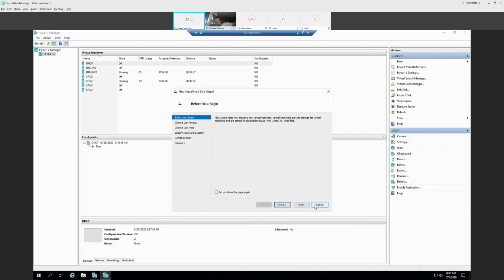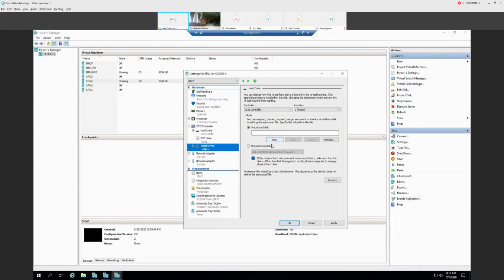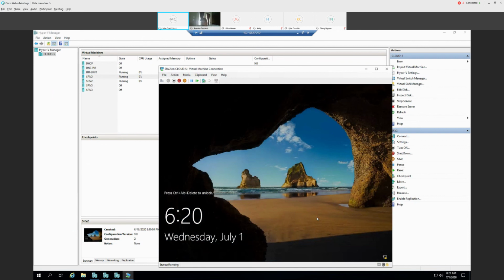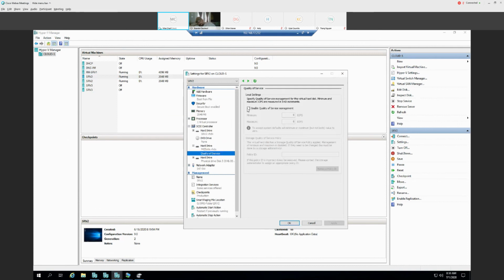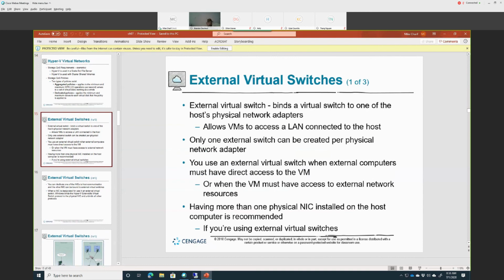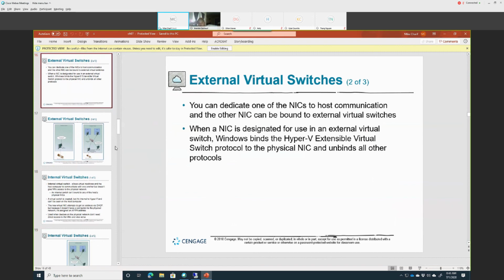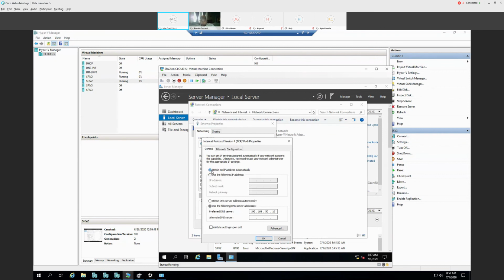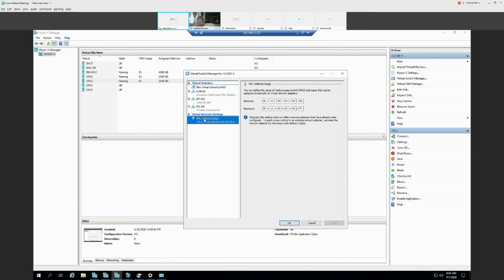Client and Server Networking Cisco Webex Meeting June 1, 2020